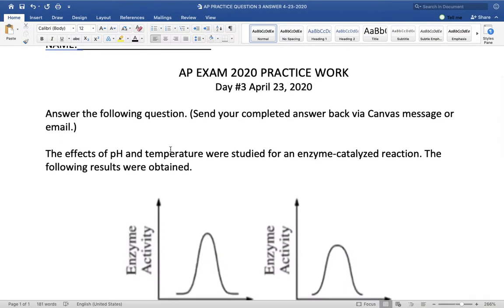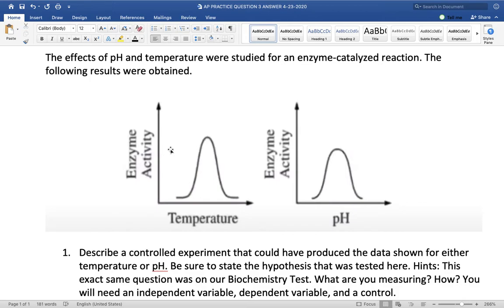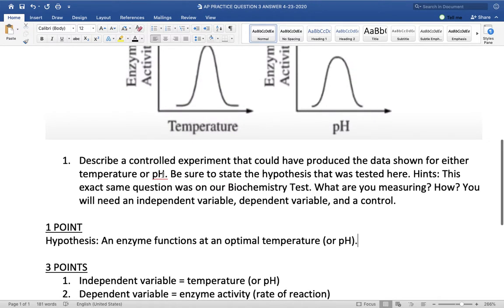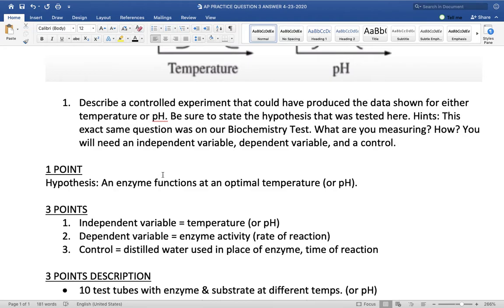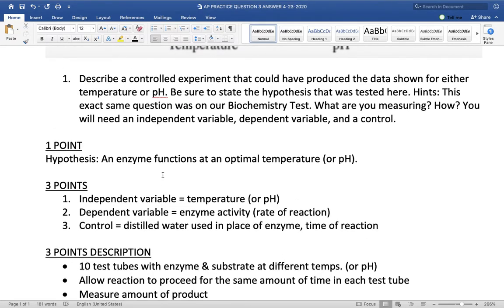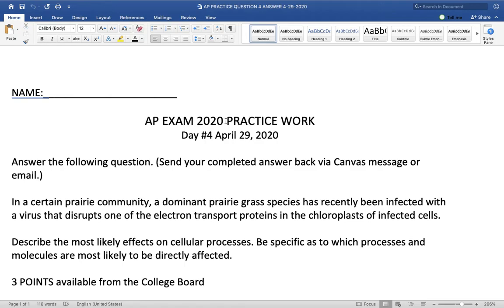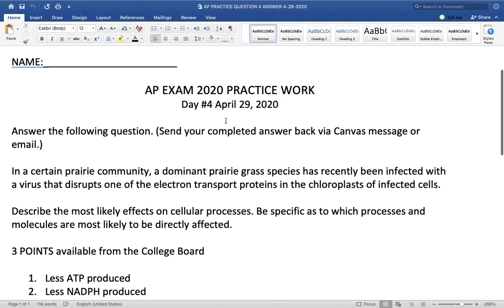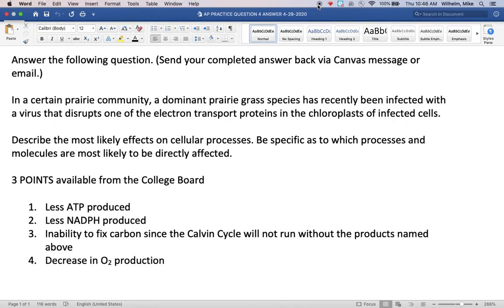AP REVIEW QUESTION ANSWERS 3 & 4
The answers to AP Biology Test Review Questions 3 & 4 for Yorktown High School AP Biology students.